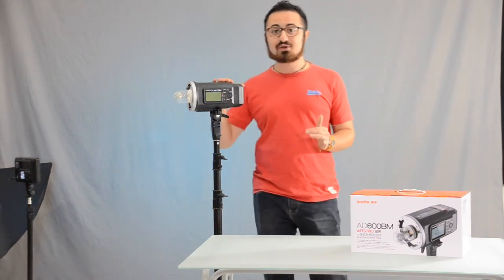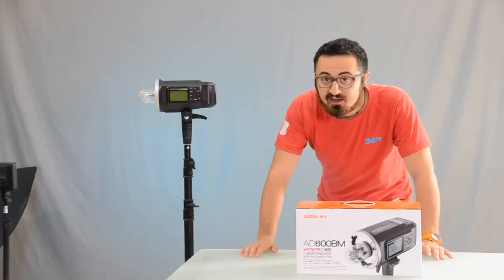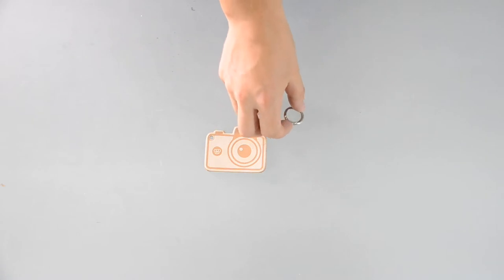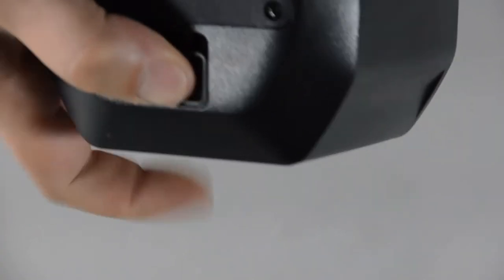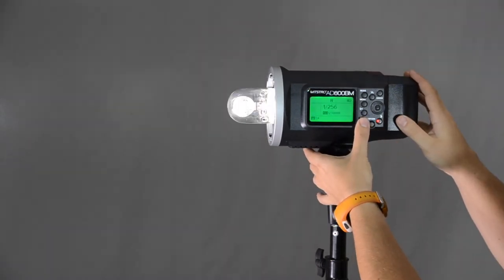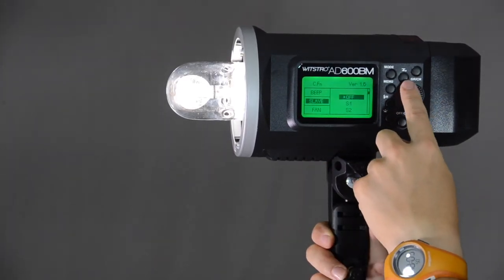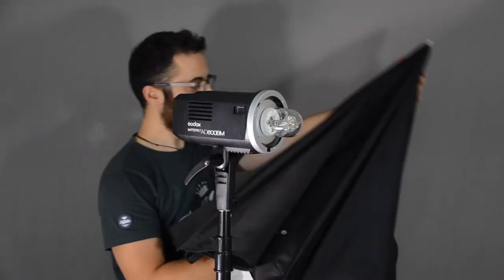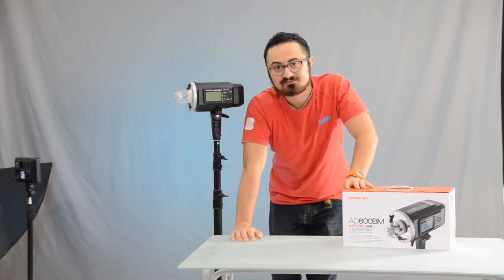Godox AD600BM UNBOXING REVIEW FREE GIVEAWAY - vlog 17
Godox AD600BM
Bowens Mount 600Ws GN87 High Speed Sync Outdoor Flash Strobe Light with X1C Wireless Flash Trigger, 8700mAh Battery Pack to Provide 500 Full Power Flashes, Recycle in 0.01-2.5 Second

600Ws, GN87, 9 steps of power adjustment(1/1 to 1/256). Stable color temperature at 5600±200K over the entire power range.
Fully support High-speed sync (up to 1/8000 seconds), first-curtain sync, and second-curtain sync.
Optical and Built-in 2.4G wireless transmission to offer stable output. 80M Wireless Control with precision.
11.1V/8700mAh large capacity lithium battery pack to provide 500 full power flashes and recycle in 0.01-2.5 second. DC/AC are both applicable(Change to AC alternating current module after lithium battery pack detached).
10W LED modeling lamp can adjust light brightness in three steps. Large and clear dot-matrix LCD panel offers convenient operation. With handle to adjust different shooting directions of the flash. USB firmware upgrades helps keep pace with the latest technology.

Kindly Note/(^o^)/~--AD600BM is a Bowens Mount High Speed Sync Outdoor Flash, whose brightness should be adjusted manually. Without TTL Function!!!
Specification
Model: AD600BM
Flash Mode: Wireless off, M/Multi
Guide No. (m ISO 100): 87(m ISO 100,with AD-R6 standard reflector)
Flash Duration: 1/220 to 1/10000 seconds
POWER: 600W
Power Output: 9 steps：1/256~1/1
Stroboscopic Flash: Provided(up to 100 times, 100Hz)
Sync Mode: High-speed sync (up to 1/8000 seconds), first-curtain sync, and second-curtain sync
Delay Flash: 0.01~30 seconds
Mask: √
Fan: √
Beeper: √
Modeling Lamp(LED): 10W
Optical Slave Flash: S1/S2
Flash Duration Indication: √
Display: Dot-matrix panel
Wireless Flash
Wireless Flash Function: Slave, Off
Controllable Range(approx.): 2.4G, 5: A,B,C,D,E
Transmission Range(approx.): 2.4G, 80m
Channels: 2.4G, 32: 1~32
Power Supply
Power Supply: Lithium battery pack (11.1V/8700mAh)
Full Power Flashes: 500
Recycle Time: Approx. 0.01~2.5s
Battery Indicator: Yes

X1C TTL Wireless Flash Trigger for Canon
Featuring multi-channel triggering, stable signal transmission, and sensitive reaction.
Applies to hotshoe-mounted Canon EOS series cameras, as well as the cameras which have PC sync sockets.
With X1C wireless flash trigger, high speed synchronization is available for most of camera flashes in the market which support E-TTL II.
The max flash synchronization speed is up to 1/8000s. 1/8000s is ONLY achievable for cameras have a max camera shutter speed of 1/8000s.
Package Content

Package Included:
1 x AD600BM Main Flash
1 x Battery
1 x Lampshade
1x Flash Tube
1 x Charger Adapter
1 x Power Cable 1* Pergear Clean Kit

GODOX AD600BM

Facebook likes!